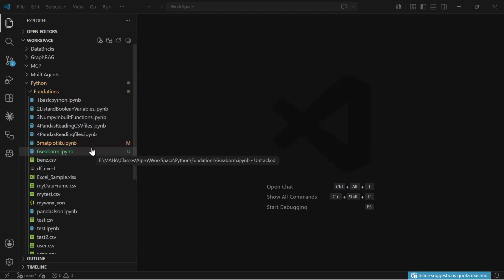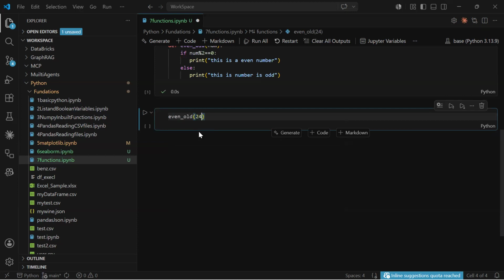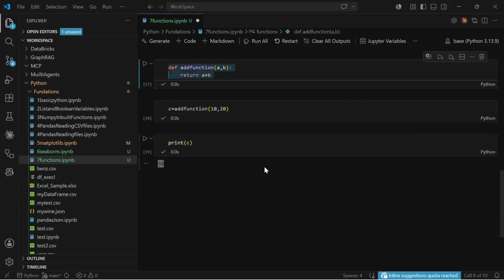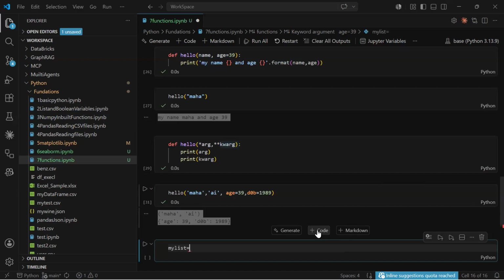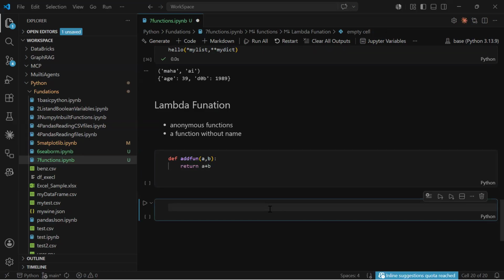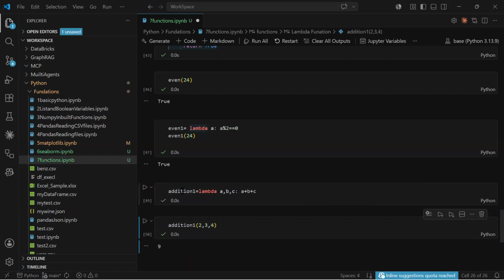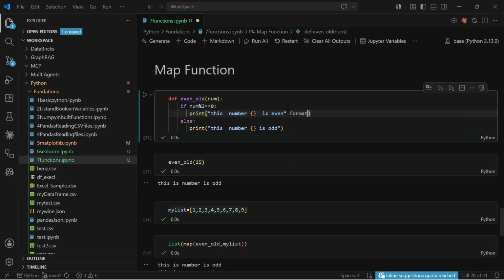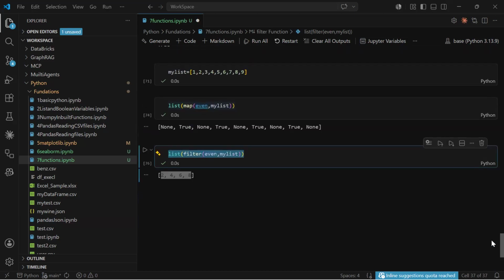Part10-Master Python Functions | Arguments, Return, Lambda & Map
In this session, I explained Python functions and demonstrated how they help in writing reusable, organized, and efficient code. I showed how to define functions, call them with different arguments, and use return values effectively in real-world programming scenarios.

I also explained the difference between print and return statements inside functions and demonstrated positional arguments versus keyword arguments with practical examples.

Additionally, I introduced lambda functions for writing concise single-line expressions and demonstrated how to use map() and filter() functions for efficiently processing multiple values from lists.

Topics Covered:
✔ Code Reusability using Functions
✔ Difference Between print and return
✔ Positional Arguments vs Keyword Arguments
✔ Default Function Arguments
✔ Lambda Functions in Python
✔ Using map() Function
✔ Using filter() Function
✔ Processing Lists Efficiently
✔ Functional Programming Basics in Python

This video is useful for:

Python Beginners
Programming Students
Data Science & AI Learners
Automation & DevOps Engineers
Anyone learning Python Programming Fundamentals